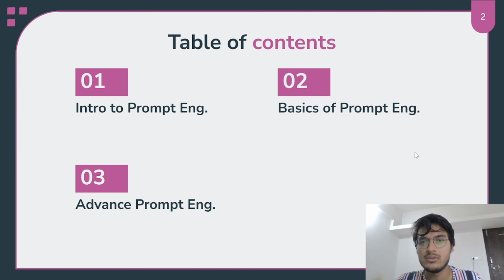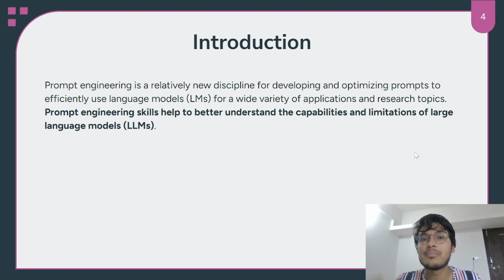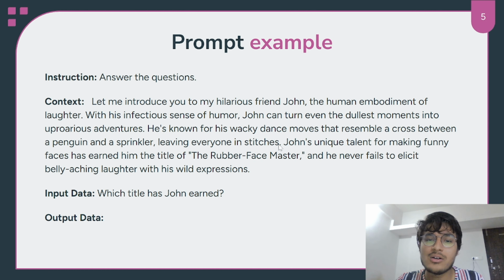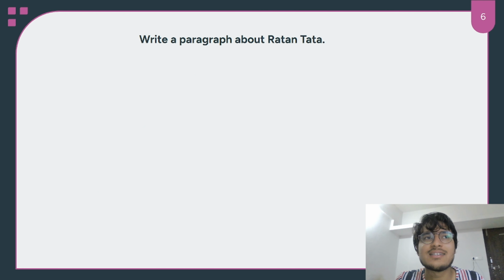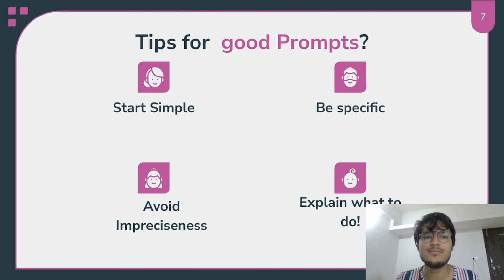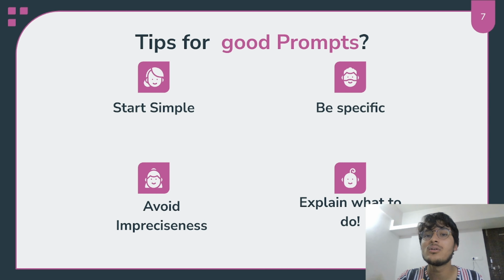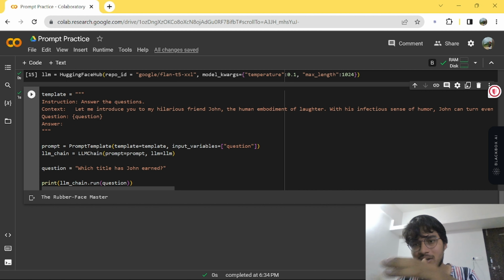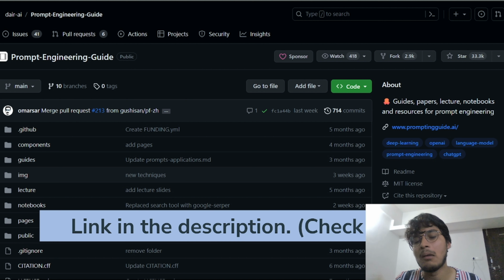1. PromptEngineering (Basics To Advance) in English | Introduction to promptengineering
Today we are going to learn about PromptEngineering in English. We will explore the introduction to prompt engineering.
We will try to explore why prompt engineering is important, what basic prompts look like, etc...

Time Stamps:-
00:00-Intro